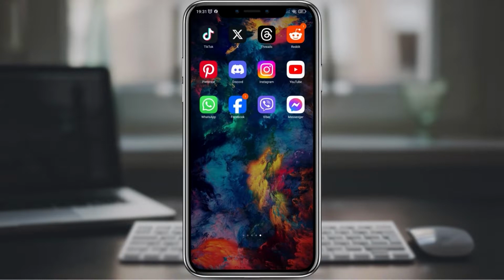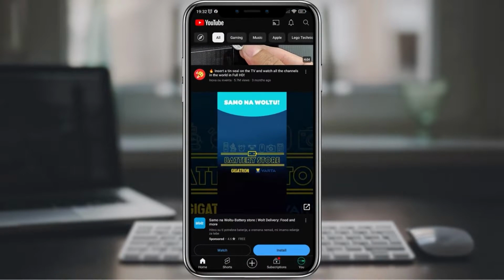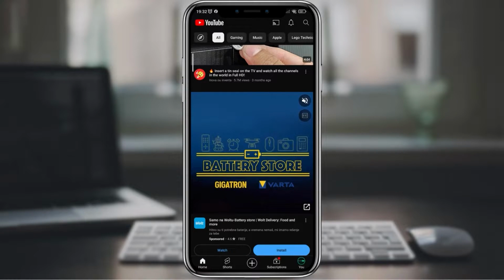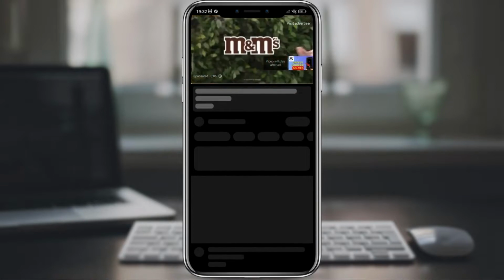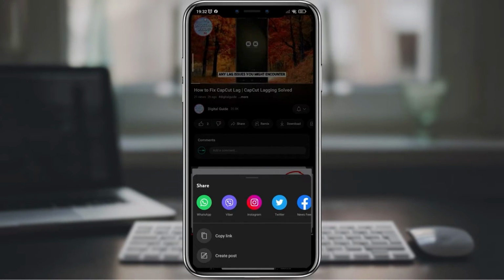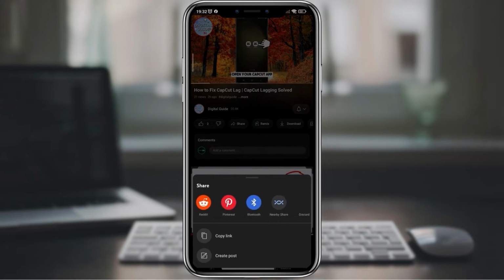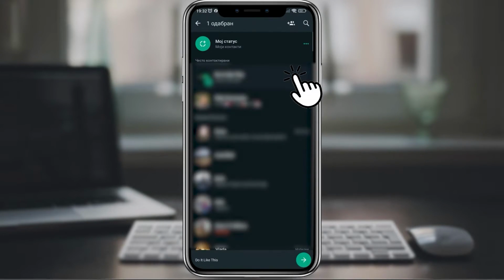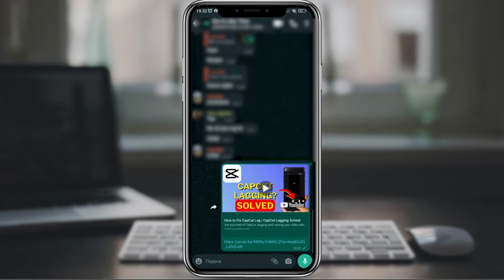How to Share YouTube Videos on Mobile Without Copy Pasting Link Tutorial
Learn how to easily share YouTube videos on your mobile device without the hassle of copying and pasting links. This tutorial will guide you through the simple steps to share a YouTube video link on your mobile phone with ease. Watch now to streamline the process of sharing videos on the go!